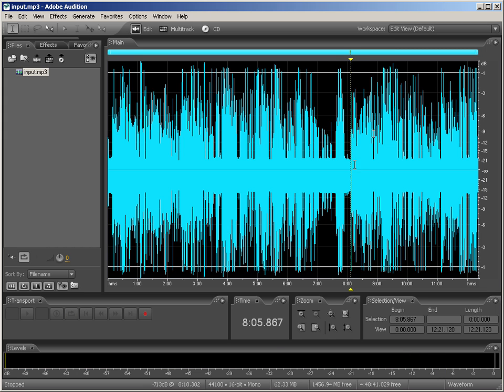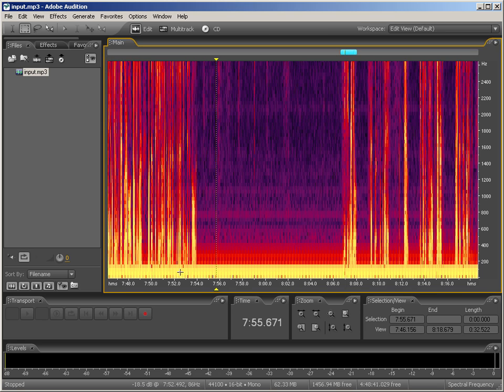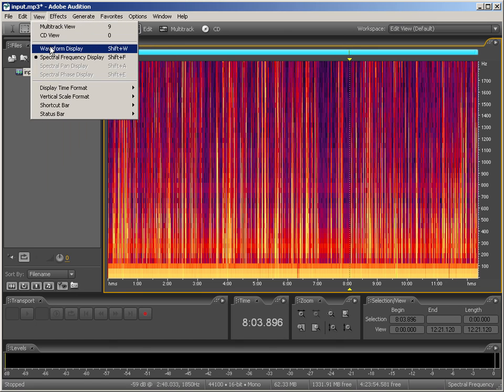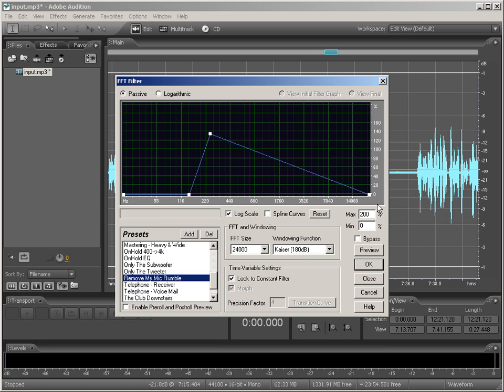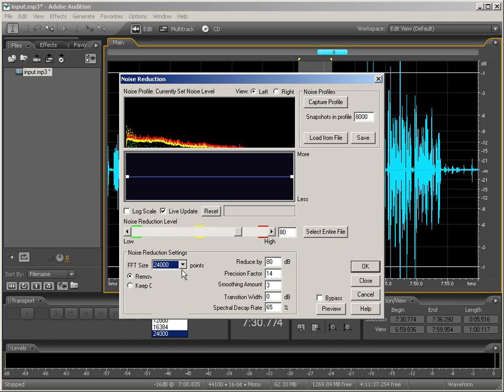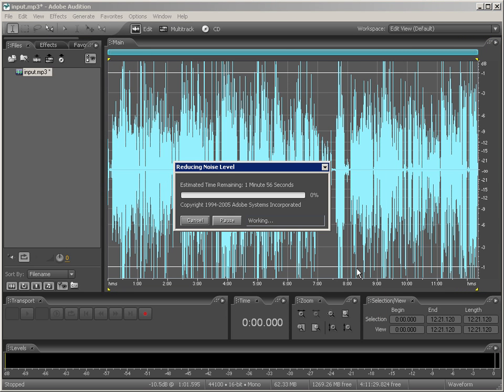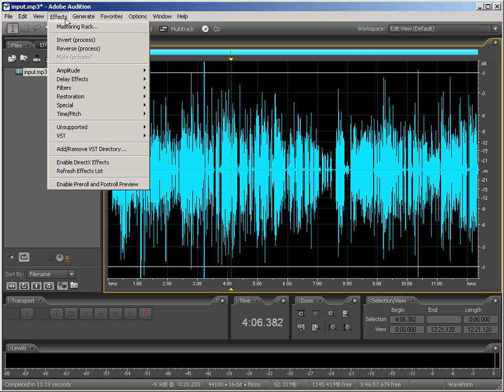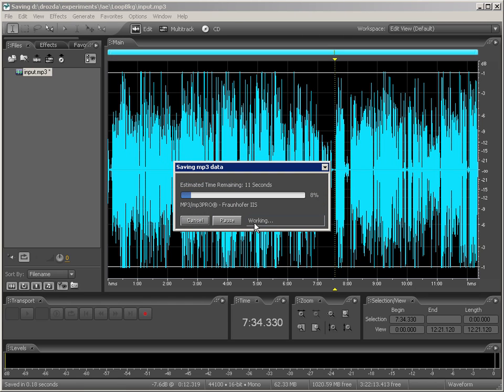[AU] [ARCHIVE] Hiss and Rumble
This is a must see for anyone who wants to record his own tutorials. See how to remove hiss and rumble noise from low quality recording.